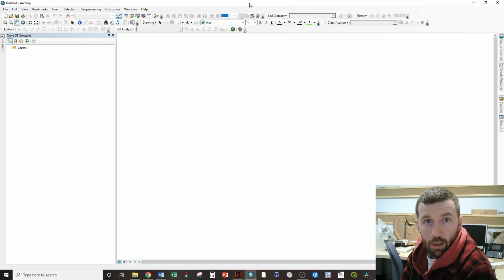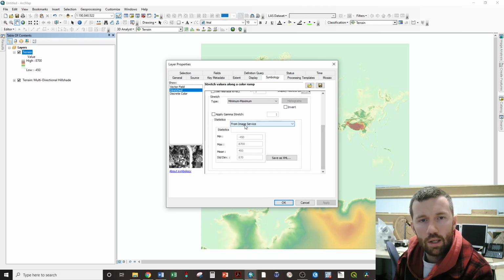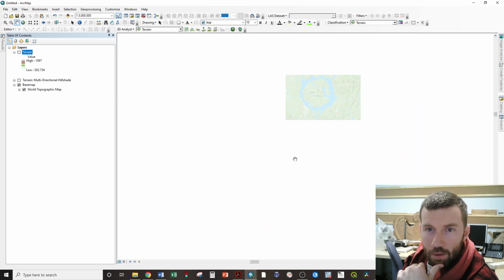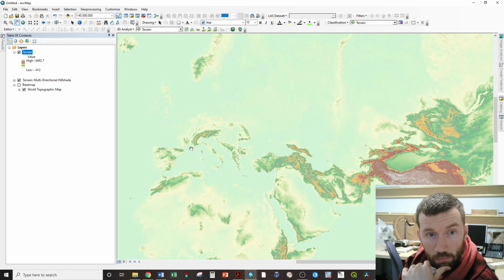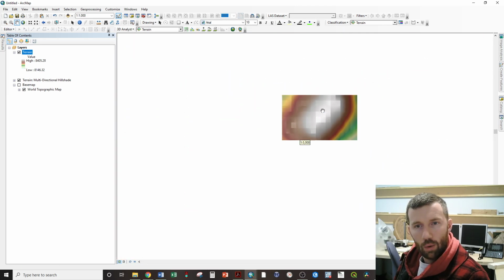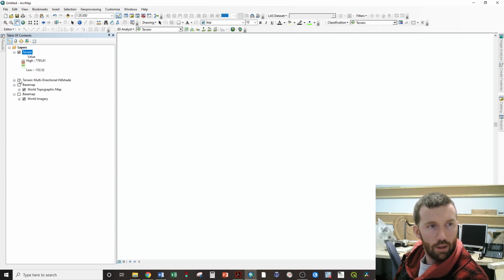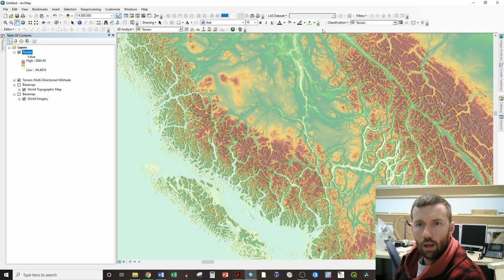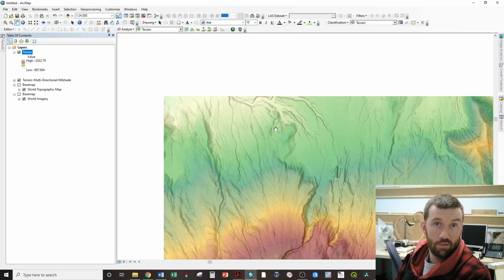Monday, April 6 GIS 300: Exploring the Terrain layer accessed through ArcGIS Online